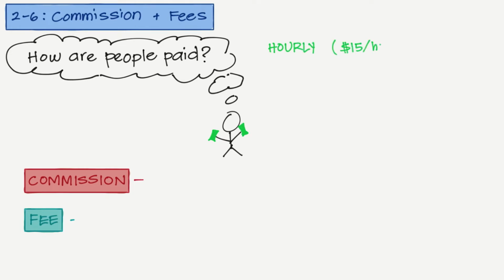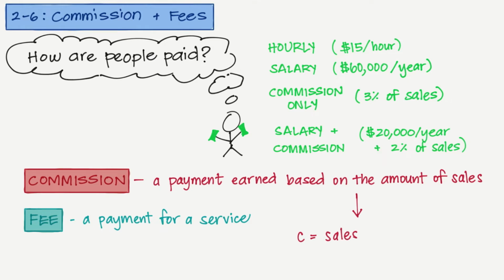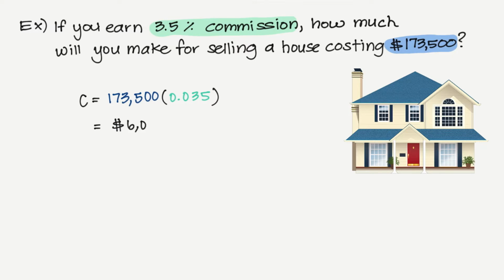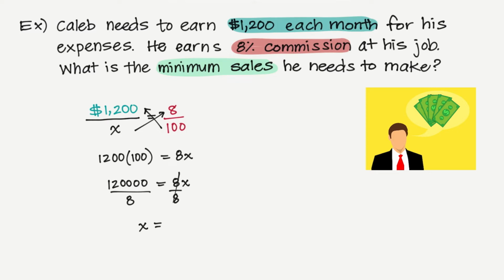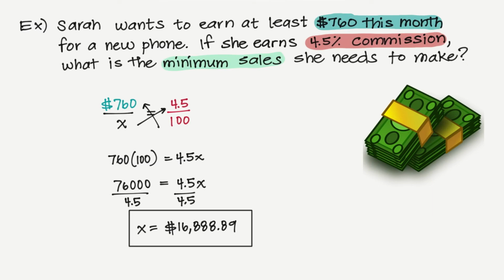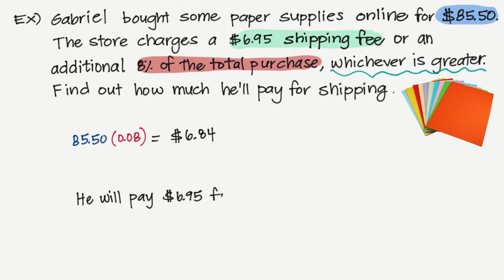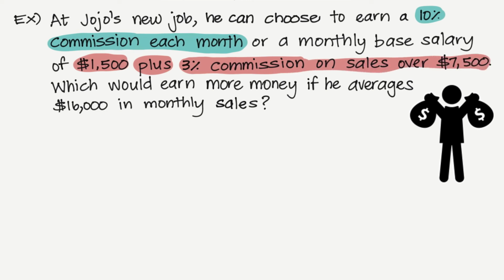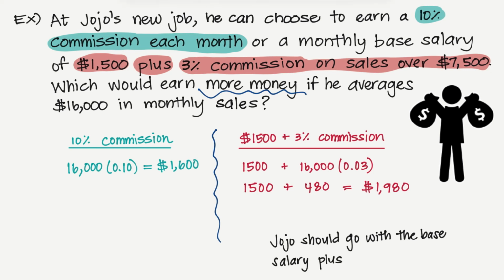MH Reveal Math Accelerated7 2-6: Commission & Fees